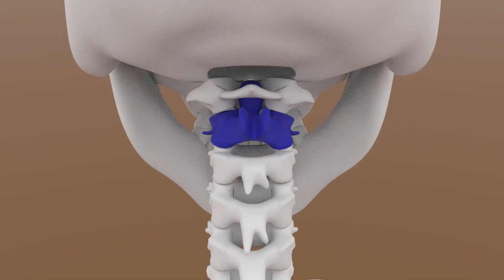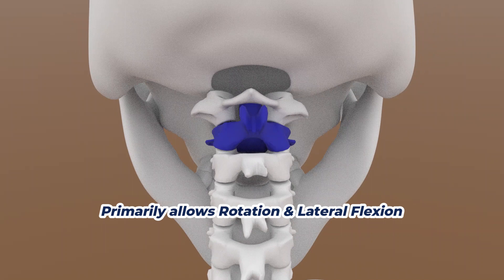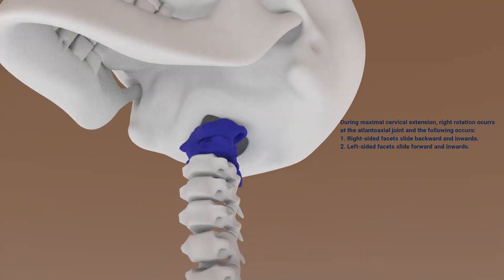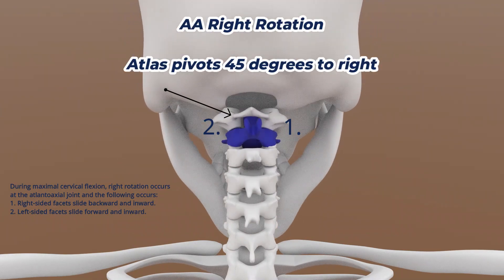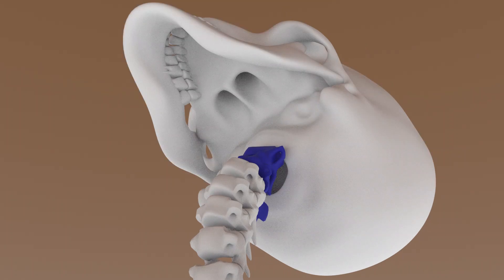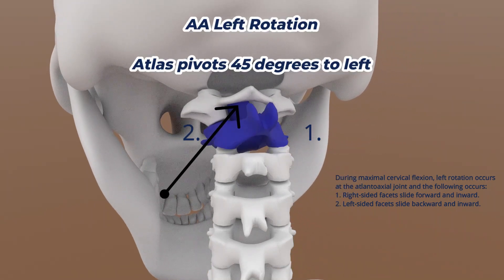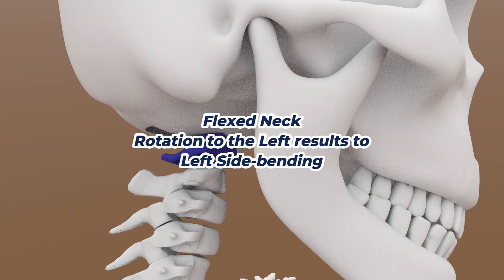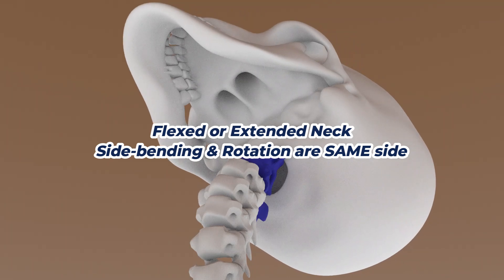Atlantooccipital vs Atlantoaxial Joint Mechanics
In this video, we'll delve into the differences of joint mechanics of the atlantooccipital and atlantoaxial joints in detail. Whether you're a medical student, a healthcare professional, or simply curious about these complex joints, this in-depth analysis will provide valuable insight and understanding. Join us as we decode the mechanics behind these two crucial joints in the human body.

Chapters
0:00 Introduction
0:14 Intro Music
0:23 AO & AA Joint Anatomy
1:27 AO & AA Joint Kinematics
3:38 AO & AA Joint Principles & Easy Recall
3:56 Outro & Next video to watch